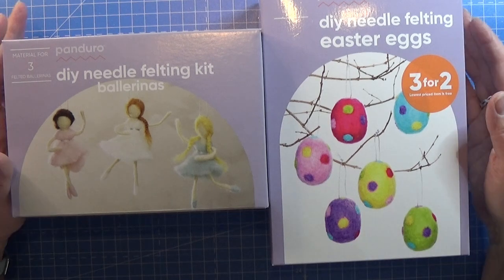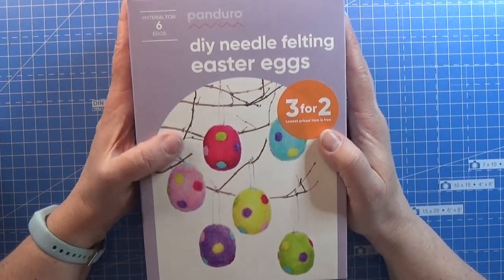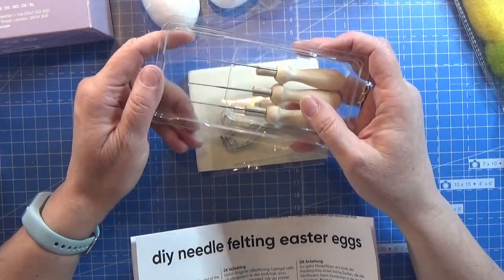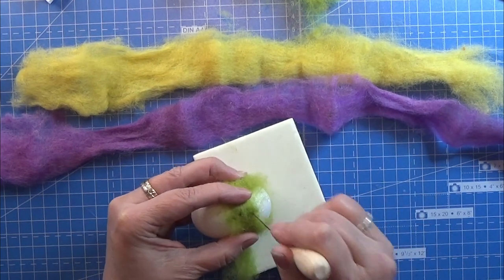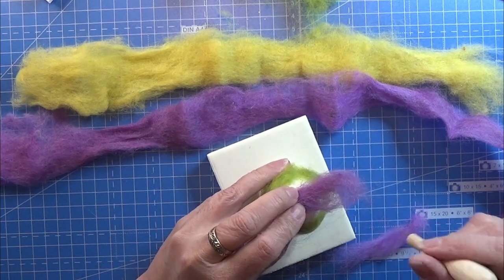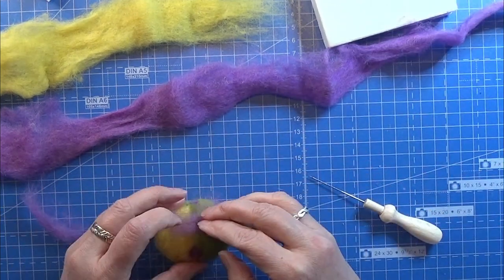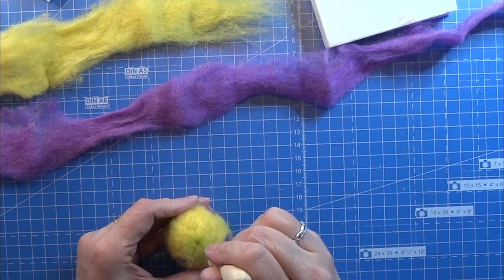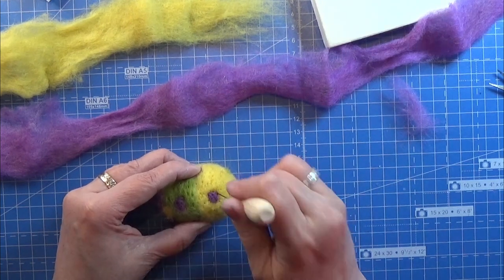Needle Felt - Easter Eggs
Well I got this needle felt packing, and I thought it was fun to try out, maybe I can use this needle felt for small teddybears and so for the dollhouse, so I need to try it out.

Happy Easter to all of you!

Please do tell me if you like me to make a video of the other kit - watch video

Background music is free music by Zitronsound - It's Easter